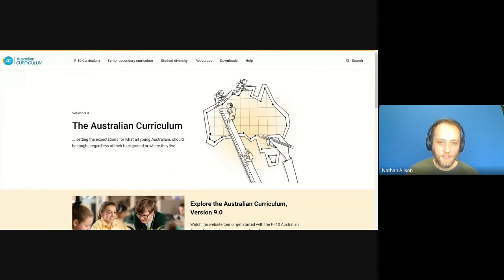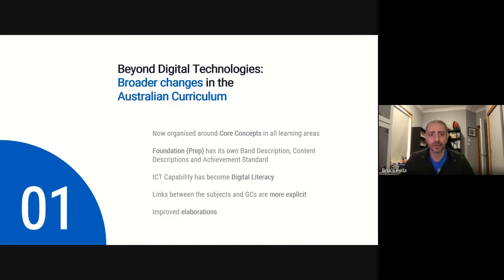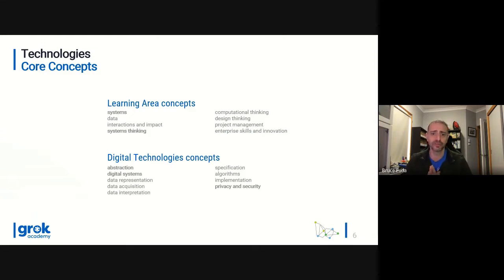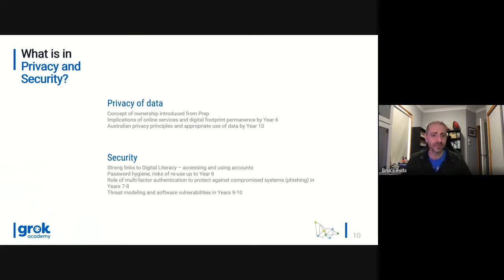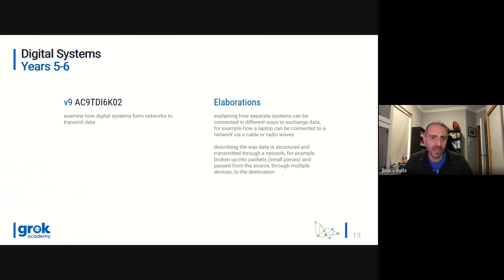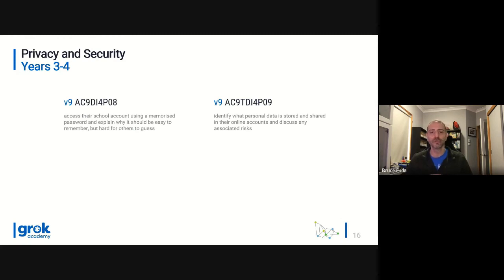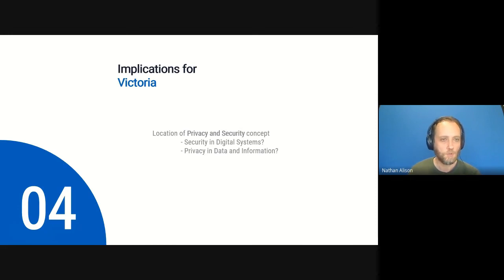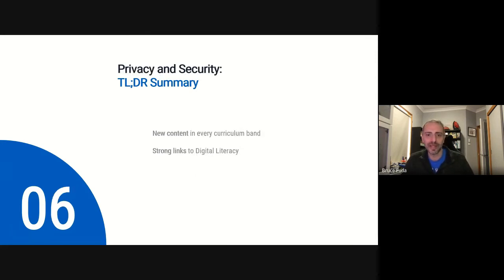Breaking down the V9 Australian Curriculum - Segment 1: Digital Systems + Privacy and Security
Co-presented by DLTV and Grok Academy, this pre-recorded webinar was used as part of a live series of webinars:
Breaking down the V9 Australian Curriculum Digital Technologies

The webinars went live in August and September 2022.